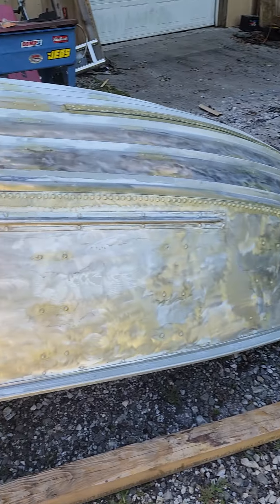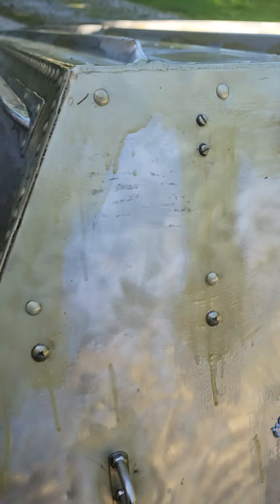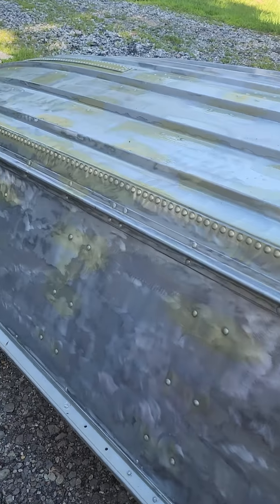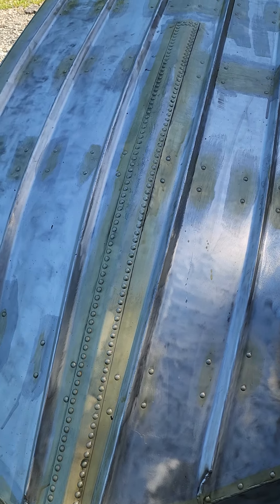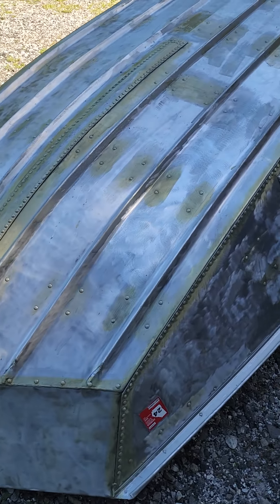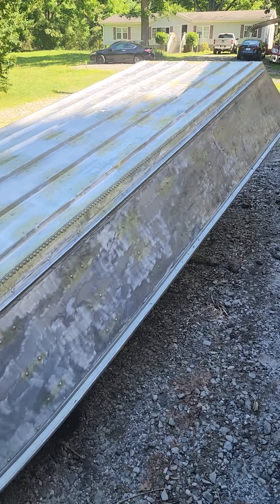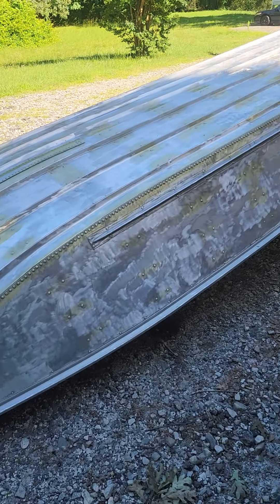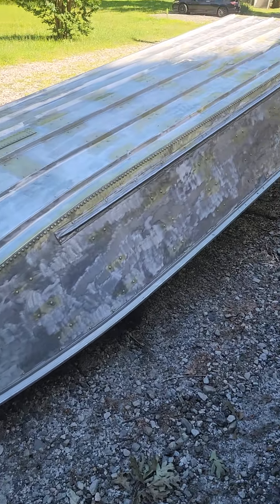GLUV-IT boat sealer review part 1 jon boat restoration